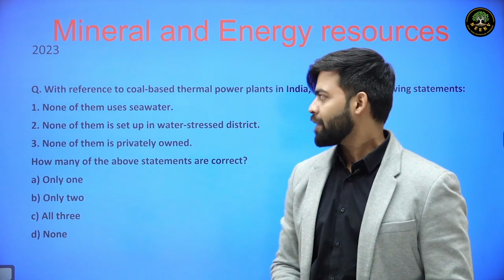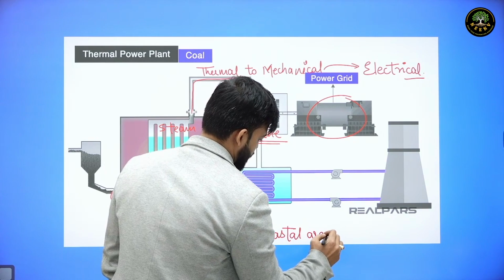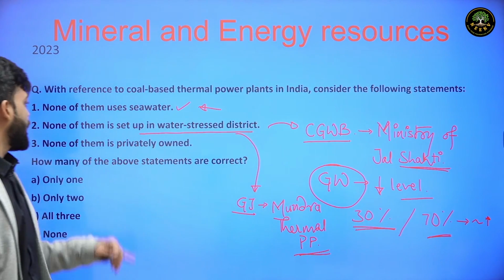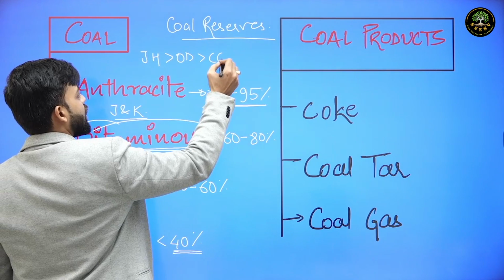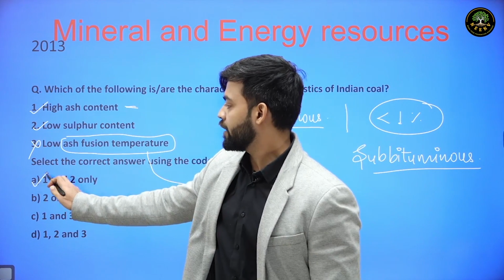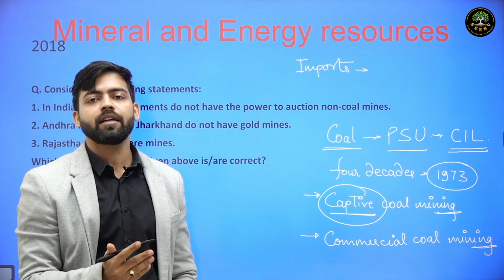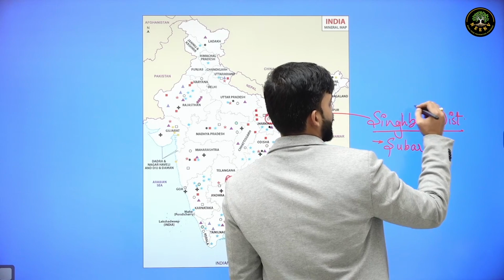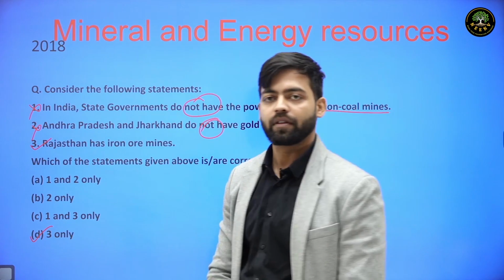UPSC Prelims Geography PYQs | Coal based thermal power plants- 2023, Coal Mines- 2018 |Rajdeep Sir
🌍🚀 Dive into the world of **Geography** with Rajdeep Sir as we explore **UPSC Prelims Geography PYQs** focused on the vital topics of **coal based thermal power plants** and **coal mines**! This comprehensive guide not only covers important previous year questions (PYQs) but also equips you with essential insights to tackle your UPSC exam confidently. Join the NeenvIAS community for expert strategies, in-depth analysis, and tips to ace your preparation. 🔥💡 Don't miss out on mastering these key areas that can boost your scores!